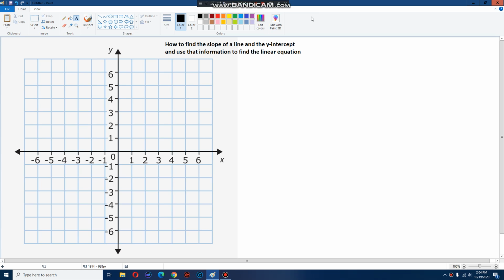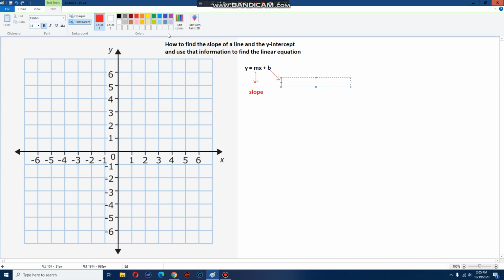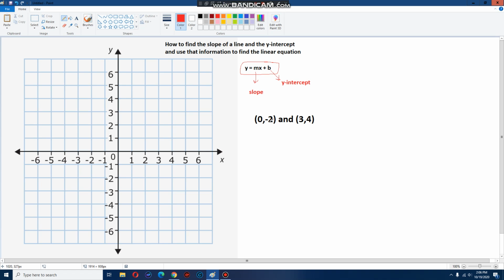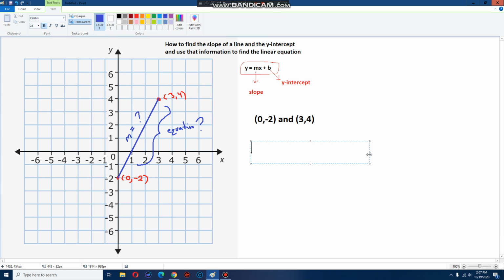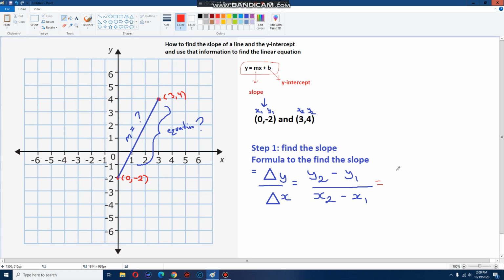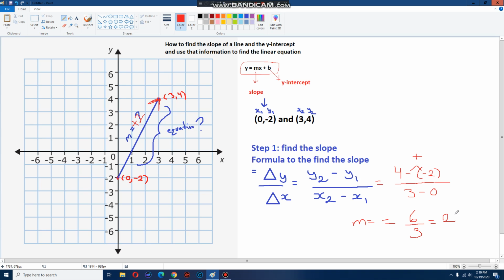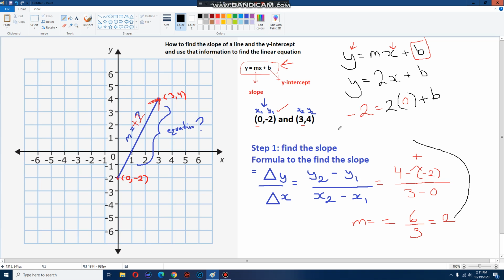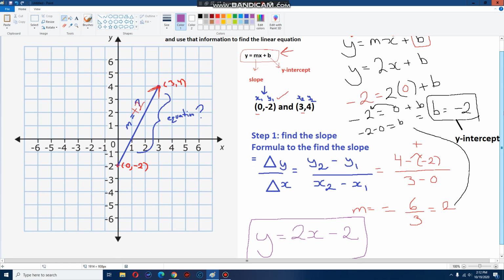How to find the slope, y-intercept, and equation of a line when given two coordinates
ex. Given (0, -2) and (3,4), find the slope (m), y-intercept (b), and the equation of the line (y=mx+b)